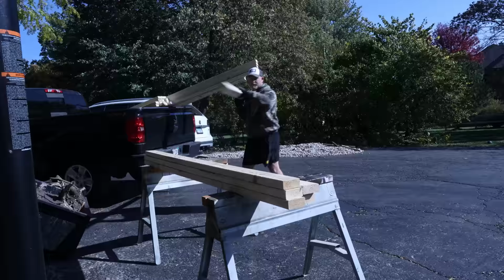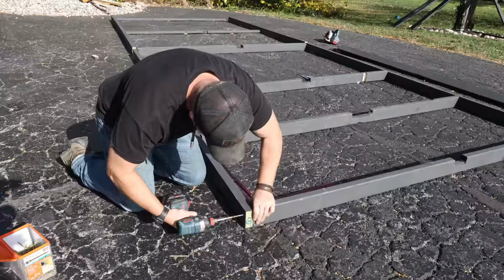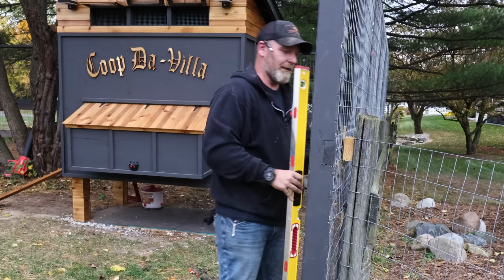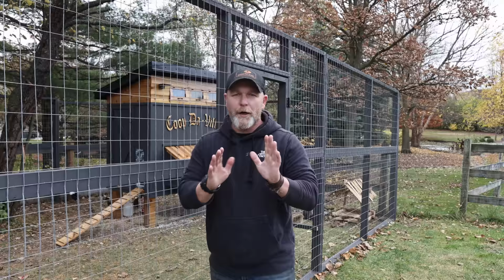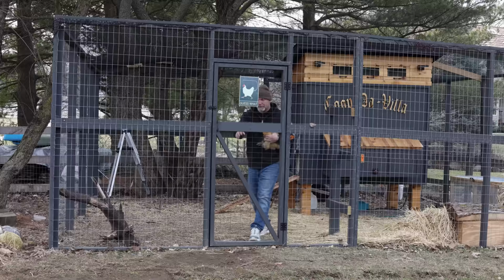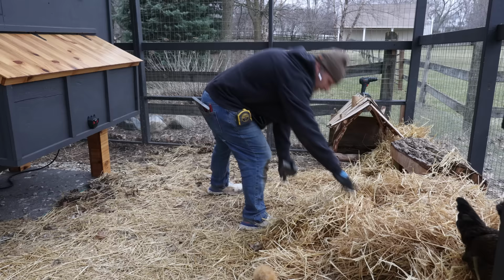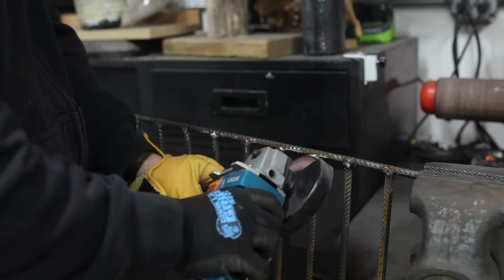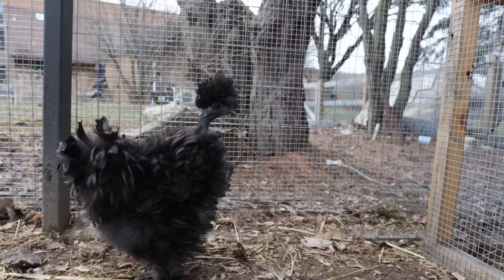How to Build a Predator Proof Chicken Run around your Coop // DIY Project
Huge Thanks Timberland Pro for Supporting what I do.

Protecting Your Chicken Flock from predators can be stressful, but you also want to give your chickens a place to roam and be healthy.  A Predator Proof Chicken Run is the way to go.  In this video I show you how to build a Free Standing Chicken Run around your Coop.

My Shop Tools on Amazon

PREDATOR PROOF ITEMS I Used
Predator Repel LED Lights
½” Mesh
2x4 Welded Wire
Nylon Netting

Other Predator Repellents
Bird Spikes
Solar Owl Statue
Ultrasonic Animal Repellent